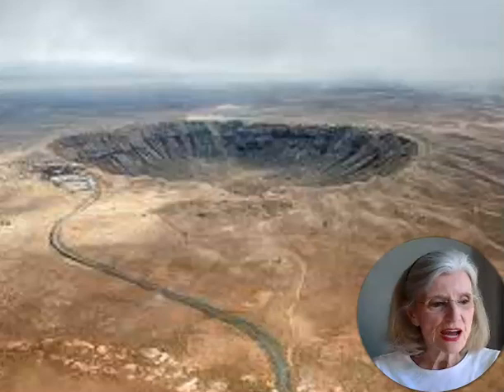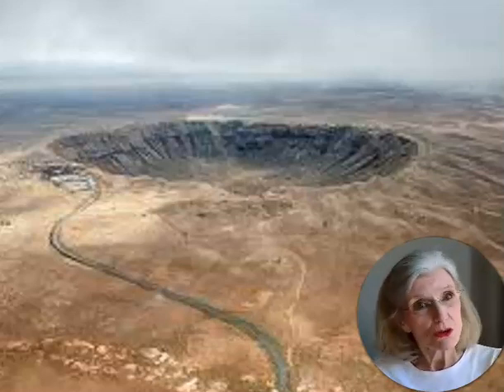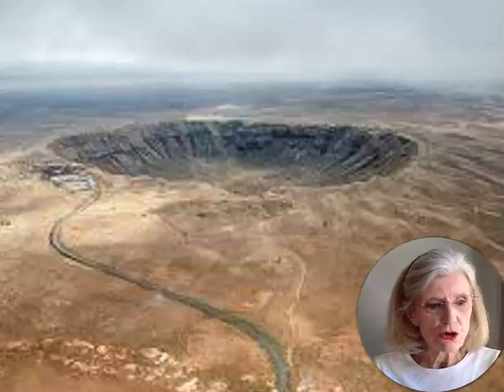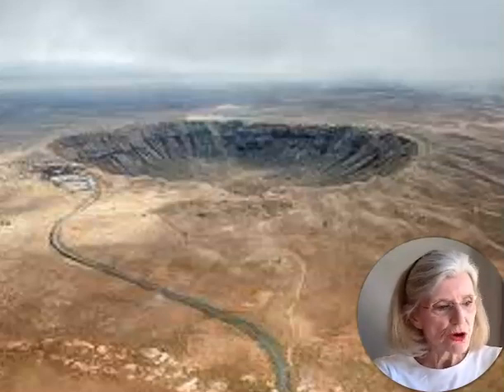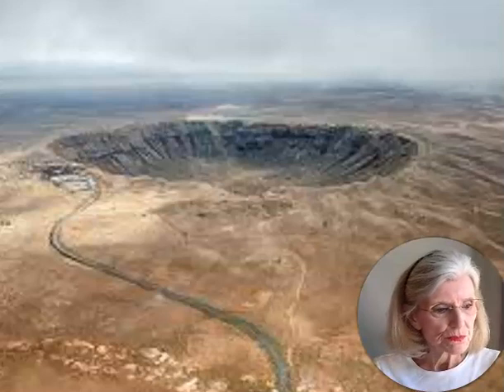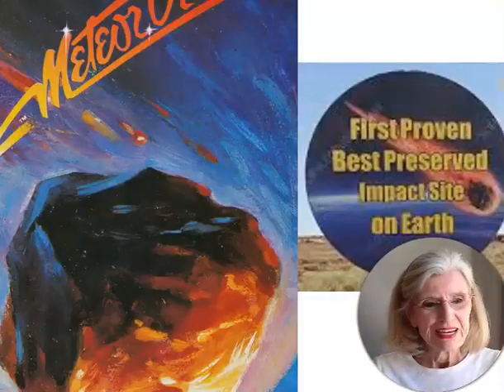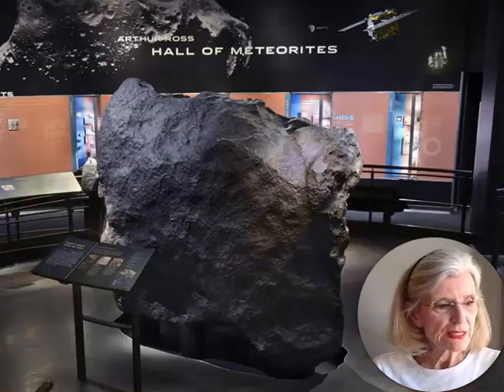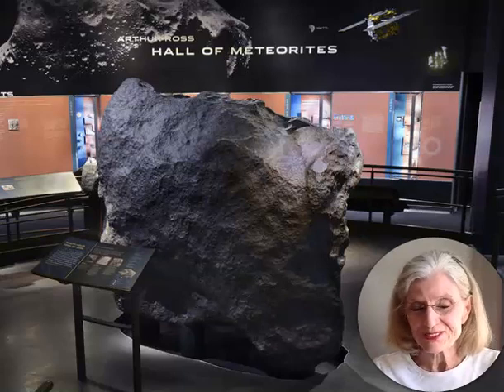50,000 YEAR OLD HOLE IN THE GROUND |ARIZONA METEOR CRATER | NATURAL WONDER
I, for one, am fascinated by the universe.  Perhaps this fascination came as a result of our family owning a large hole in the ground,  a natural wonder,  in Winslow, Arizona where a gigantic Meteorite hit the ground, owned by my family.

Throughout the history of the earth, massive space rocks hit planet earth!  The Arizona Meteor traveling at an estimated 26,000 miles per hour, struck the Earth in northern Arizona, exploding with a force 150 times greater than the atomic bomb!  Can you believe that?  Thank goodness it happened 50,000 years ago.